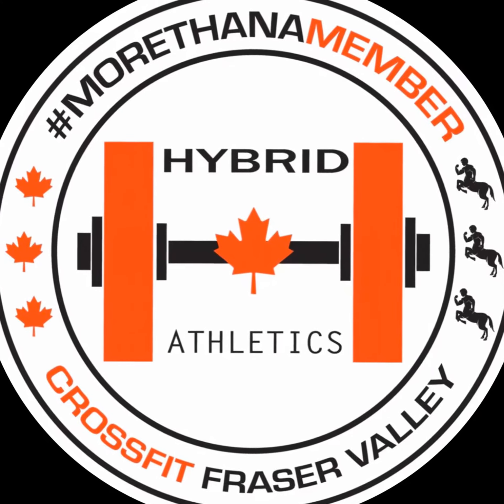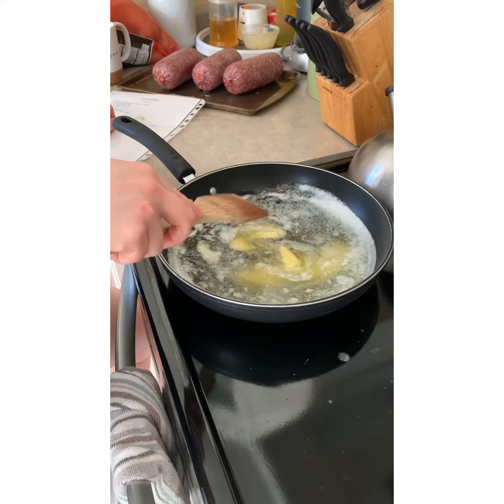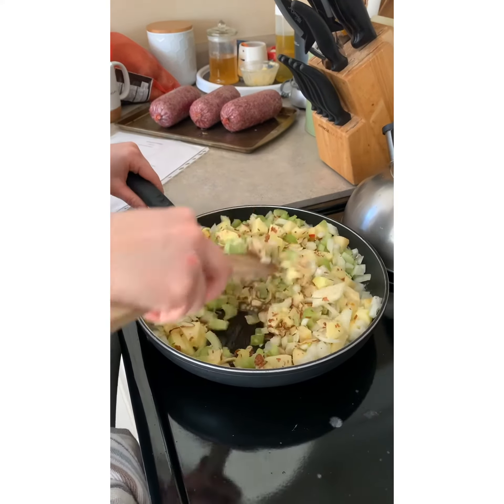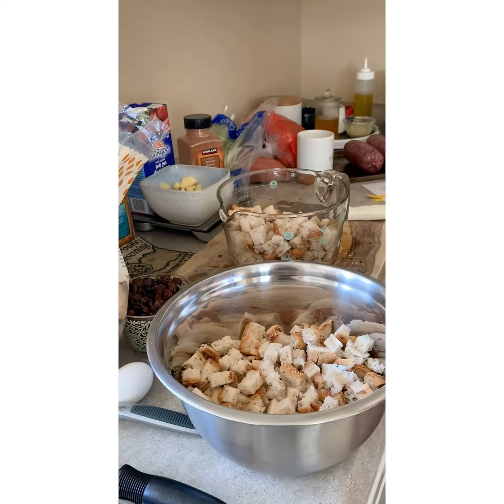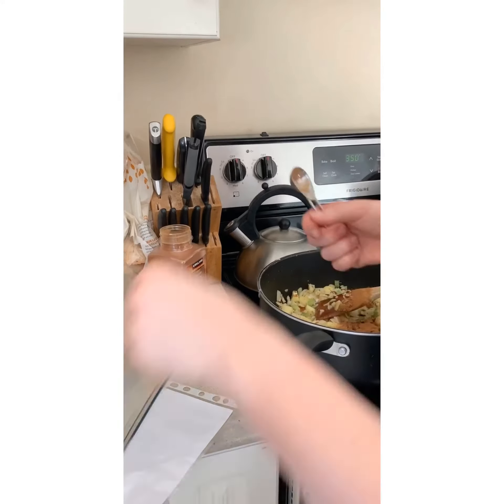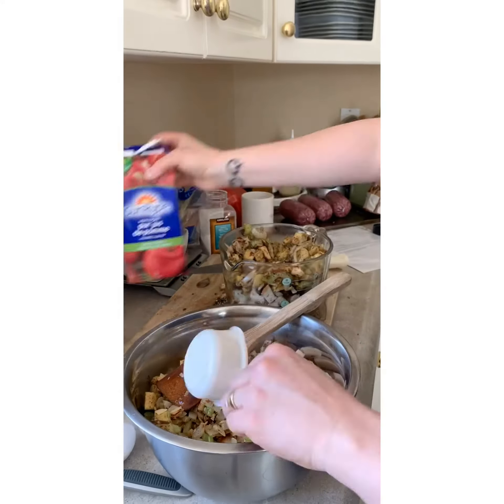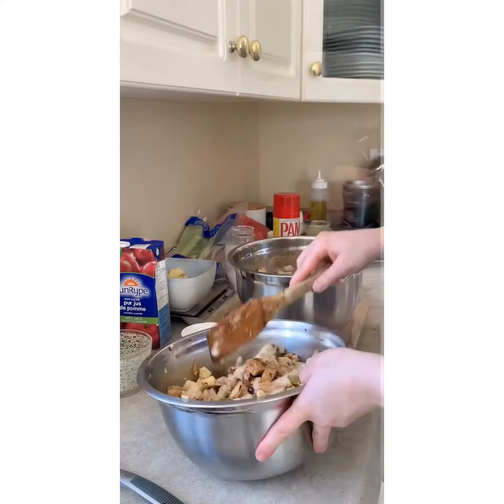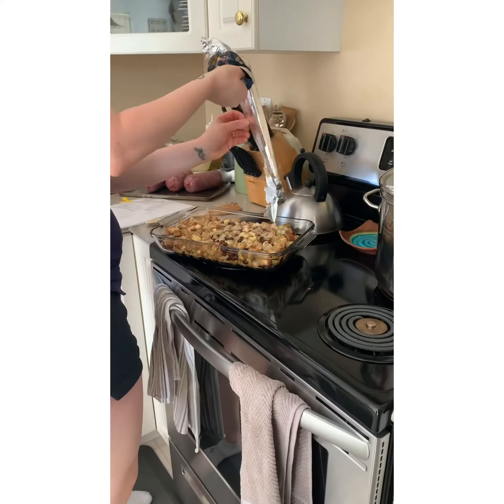Hybrid Nutrition: RECIPE : Apple Stuffing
@juliebeveridge takes us through her amazing Stuffing Recipe (gluten free option available)